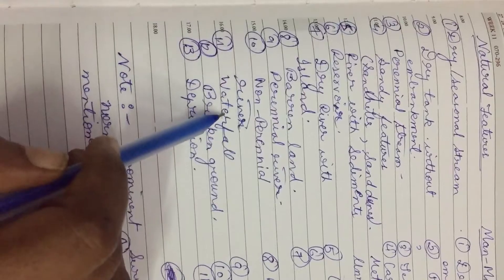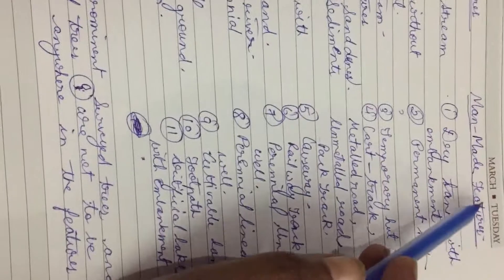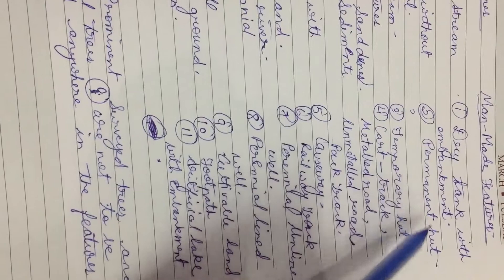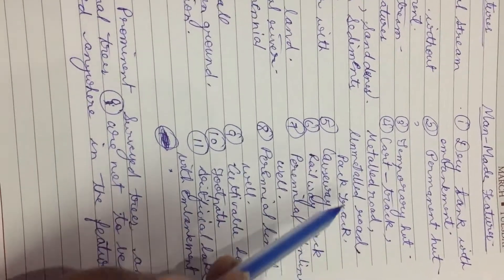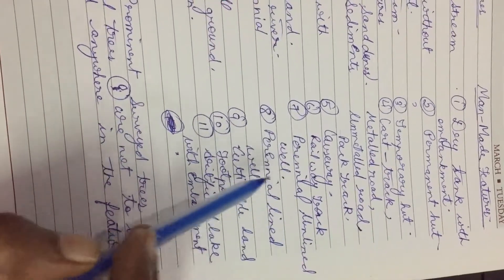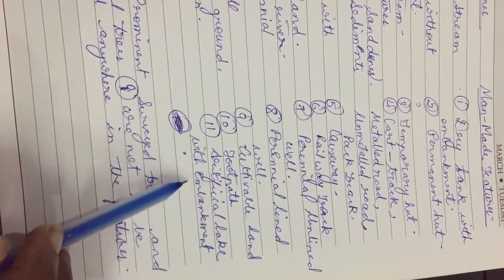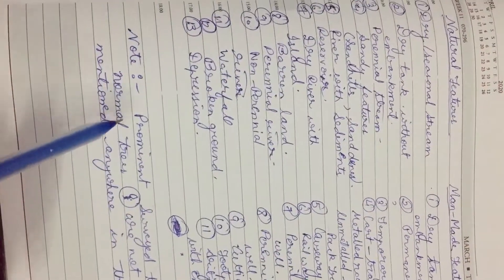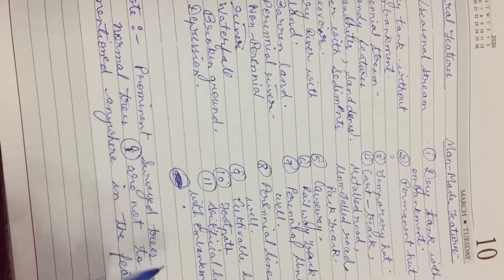Identification of Natural and Man - made features used in Topographical maps.